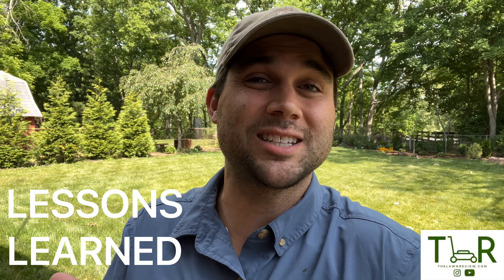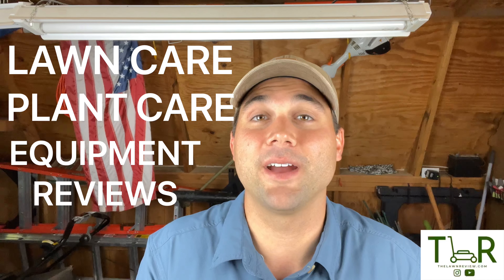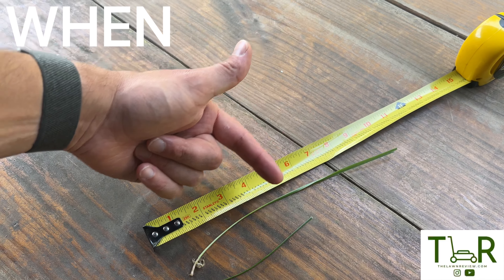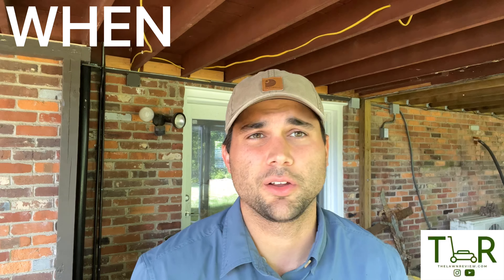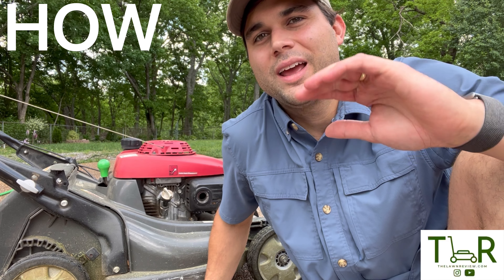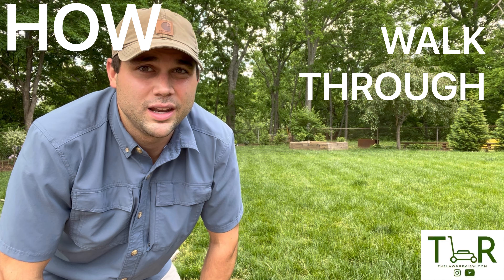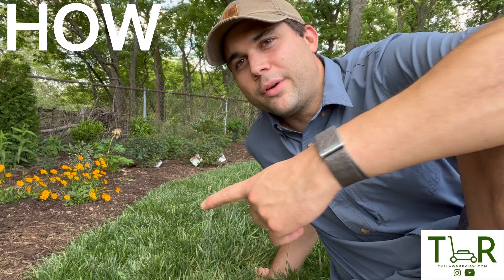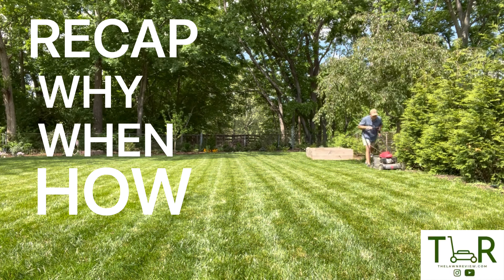7 Lawn Mowing Hacks: Tricks From A Pro Landscaper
Mowing a lawn for the first time is a daunting task. Beginners can make a ton of easy to avoid mistakes, which is why we made this video explaining tips and tricks for mowing your lawn.